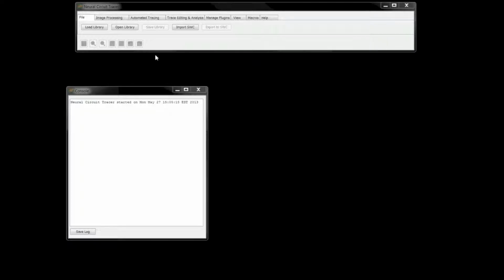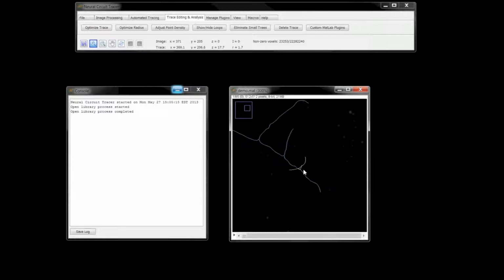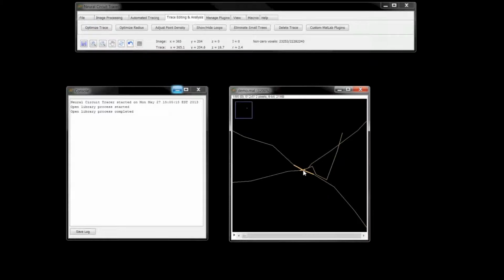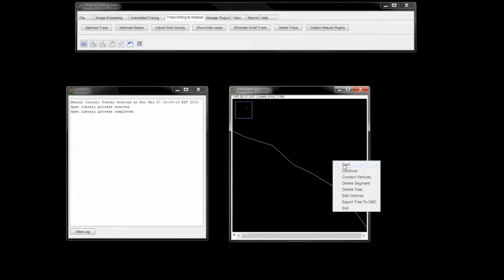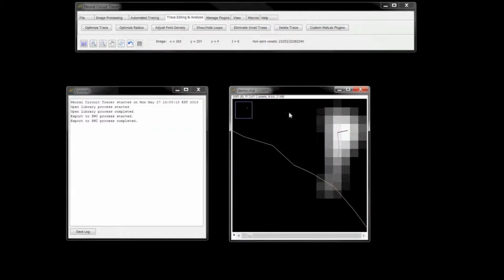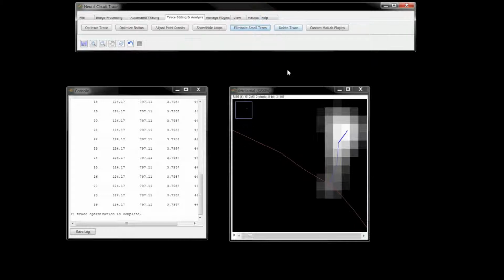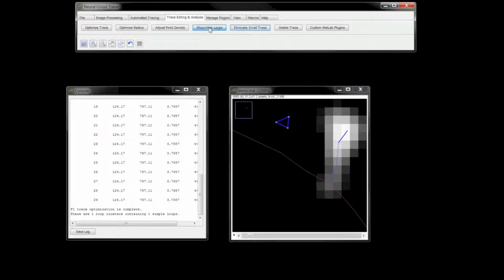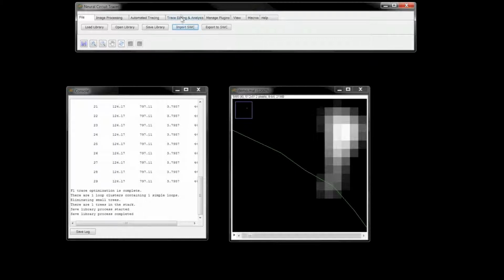Manual tracing and editing with NCTracer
Manual tracing and editing with NCTracer 3.0 by Julio Chapeton. NCTracer is open source software for automated tracing of neurons from optical microscopy stacks of images.